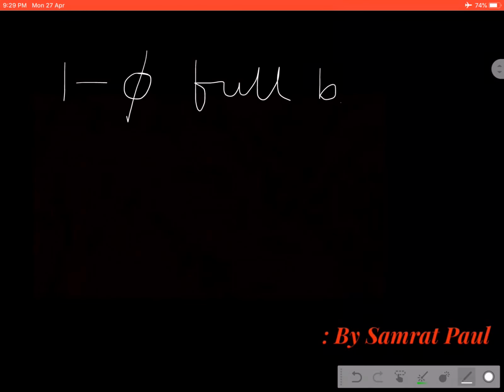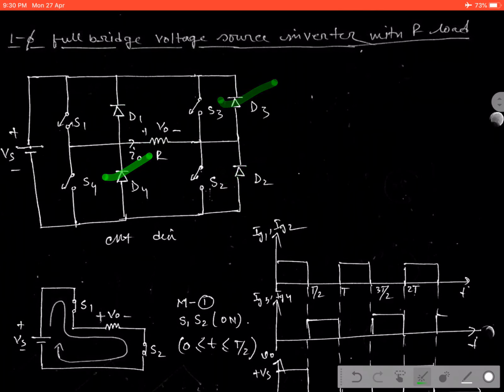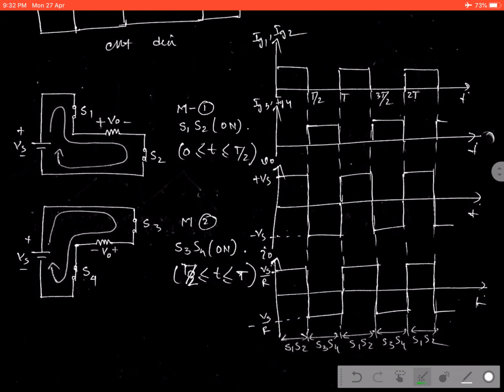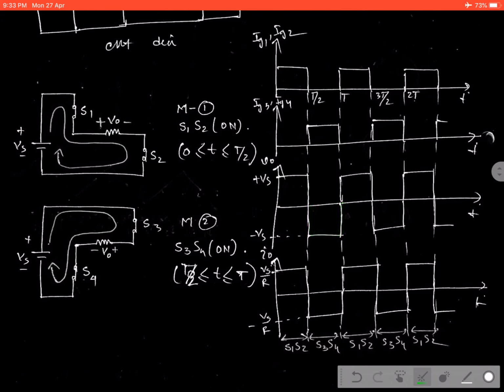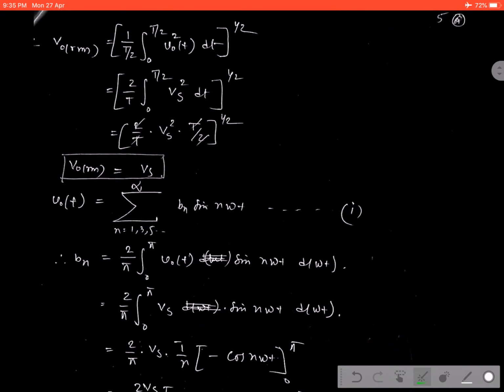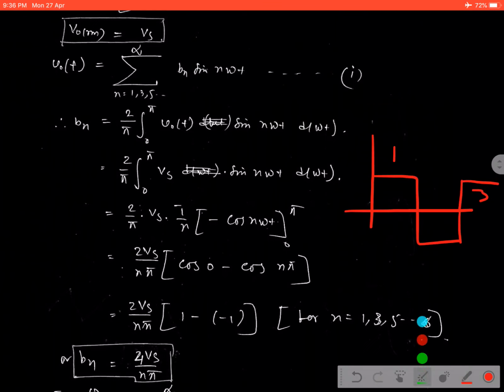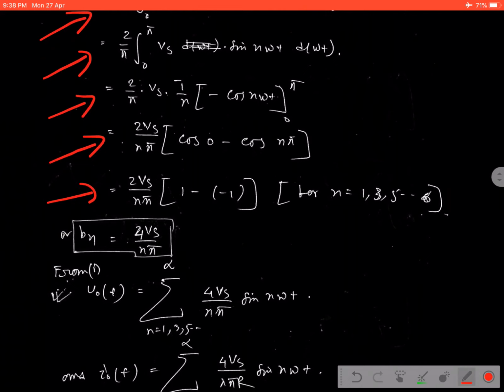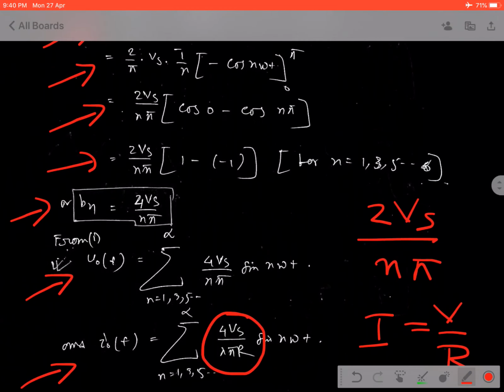24 1 phase full bridge VSI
Inverters are basically used to convert Direct current into Alternating current. This can be achieved by using controlled switches such as SCR, TRIAC, IGBT, MOSFET etc. For single phase inverters, four thyristors (SCRs) are required similar to that of Diode rectifier configuration.